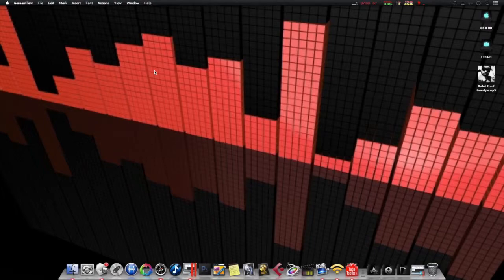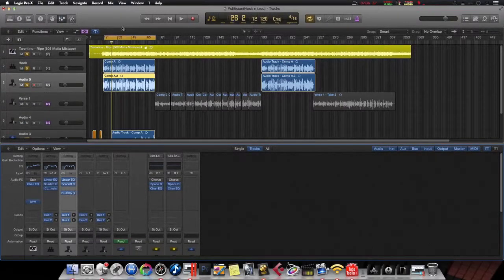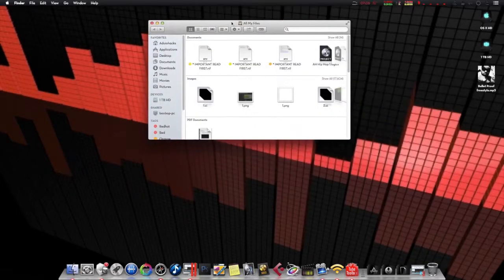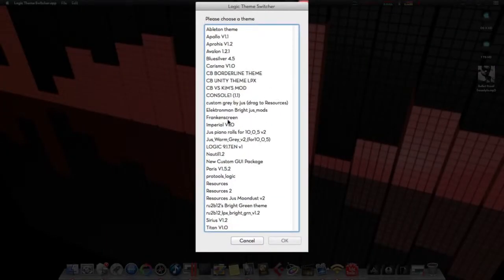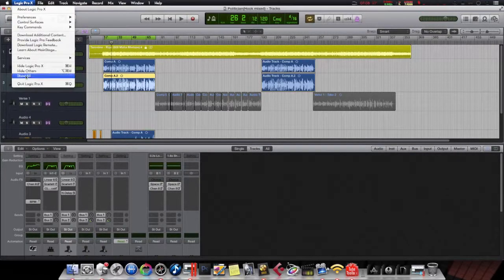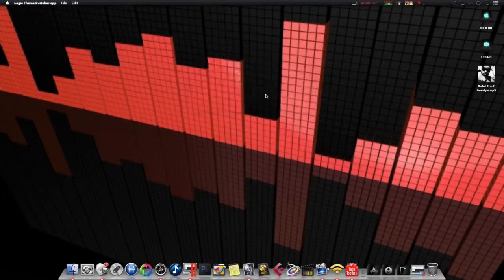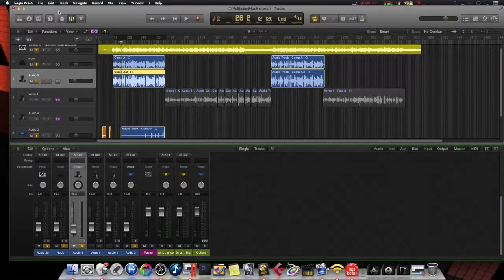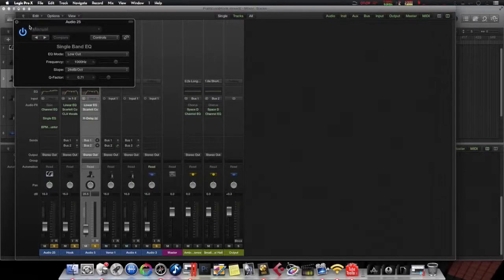Logix Pro X Theme Switcher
In this video i show you how to Change the Logic Pro x theme. This can be very helpful if you are coming over from a different DAW. So just follow these few steps and you will have your mix on time and Effects sounding like a pro in no time.  for all the best tips and tricks to mixing.